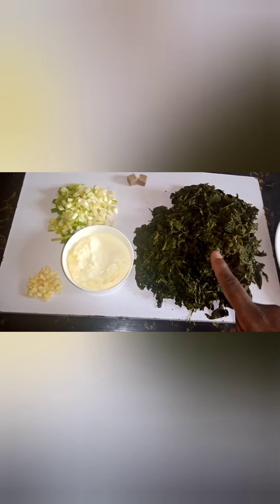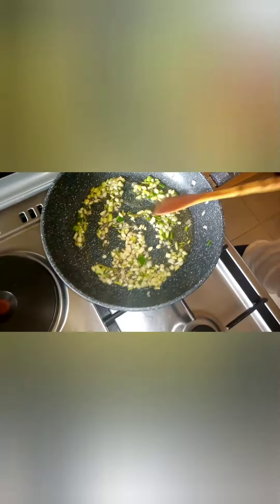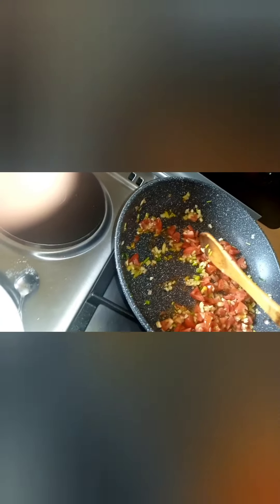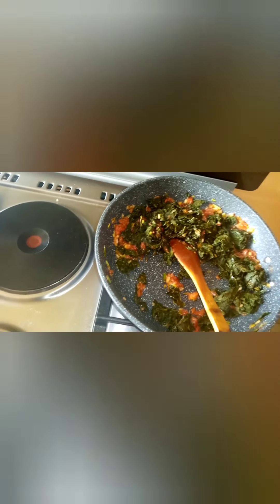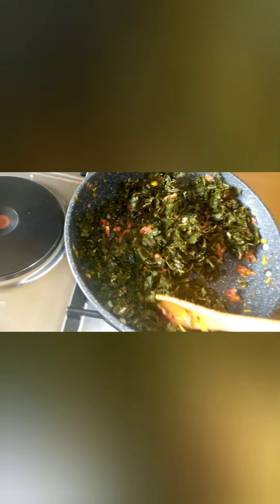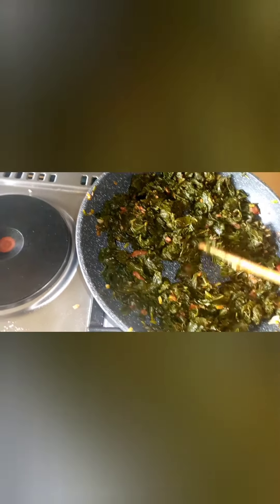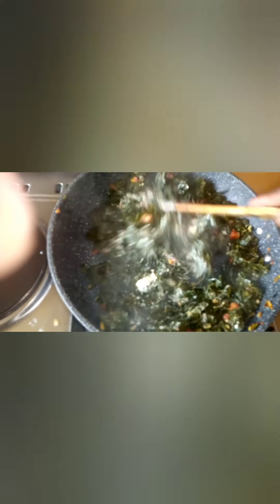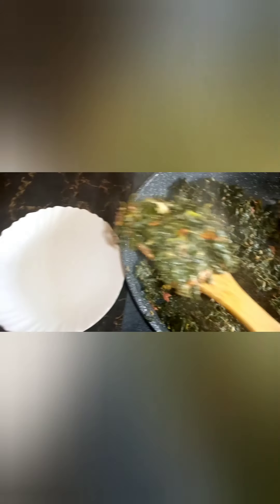Kunde/ Cow pea leaves